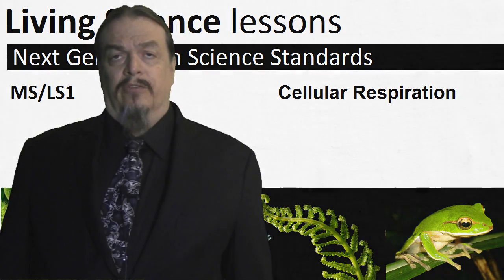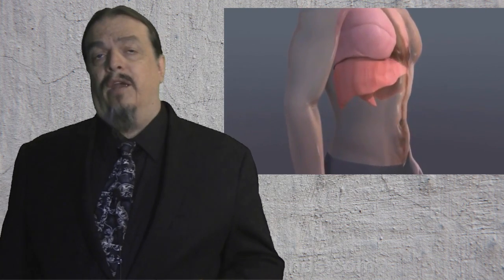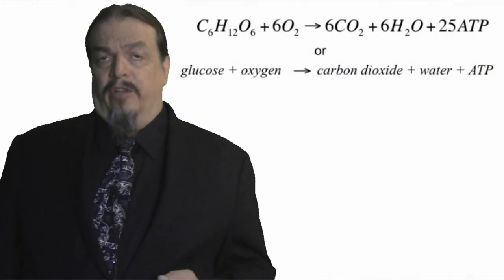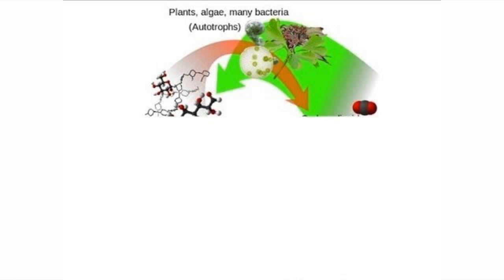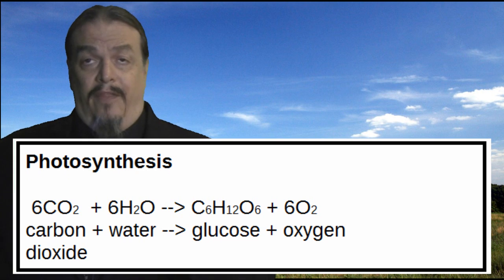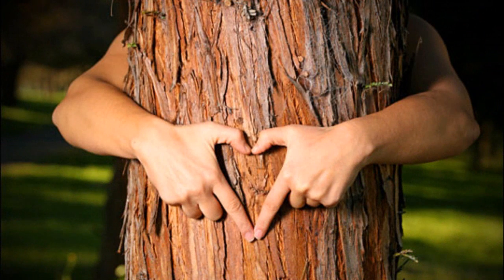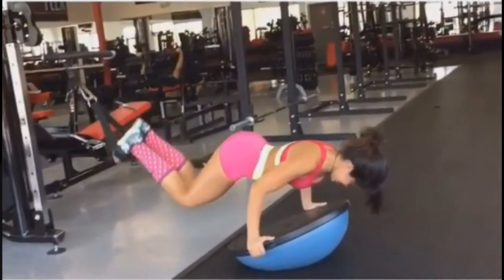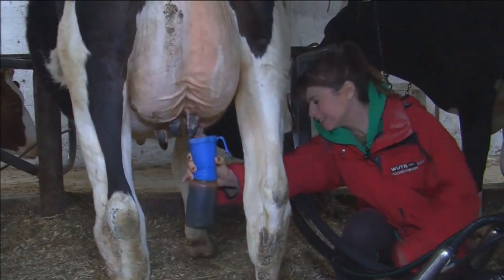MS LS-1 Cellular Respiration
The 15th episode in our series introduces middle-schoolers to the concept of cellular respiration. We will another video to address this at the high school level.
If you like what we do, please support this series.